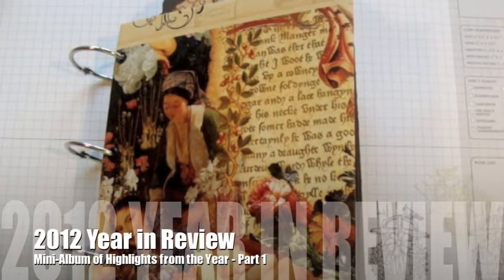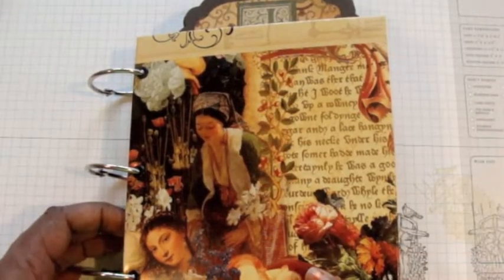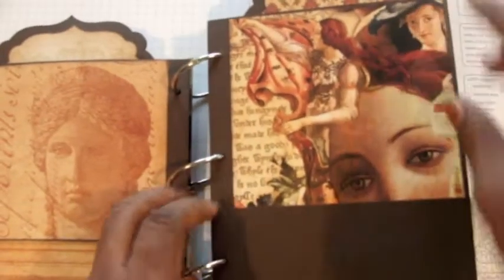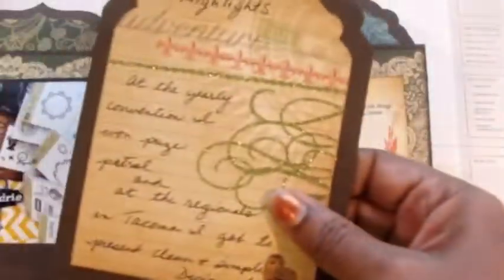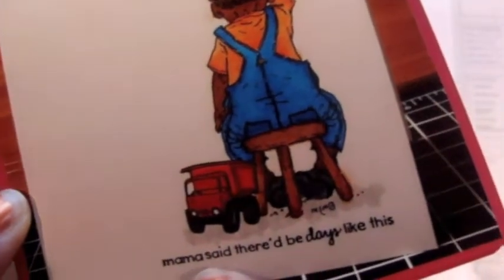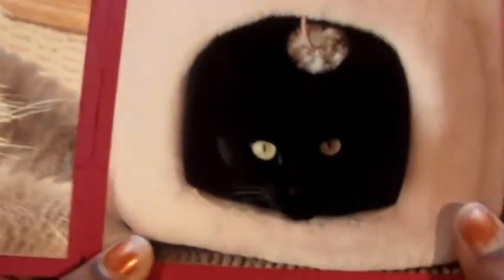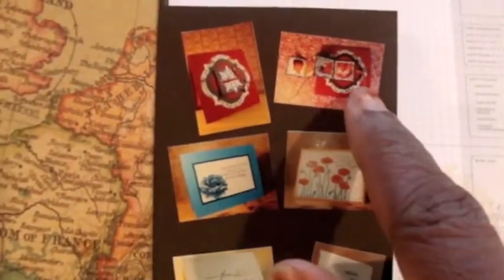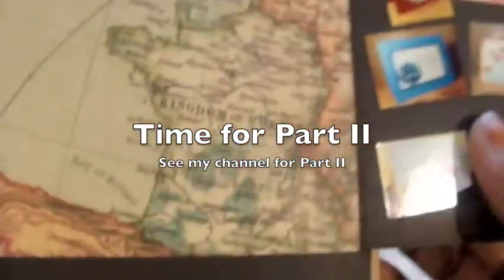Year in Review Mini-Album Part I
Enjoy a three part expo on my Year in Review Mini-Album - Part 3 has a short tutorial on how easy this book was to make!

Hugs and Happy Stampin'
Audrie

Audrie